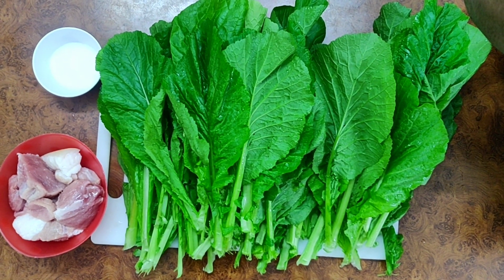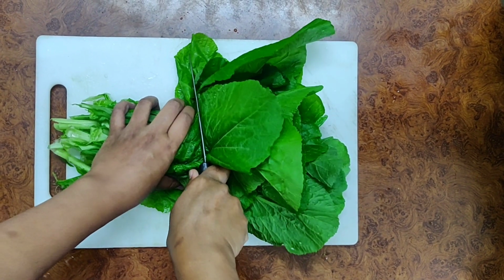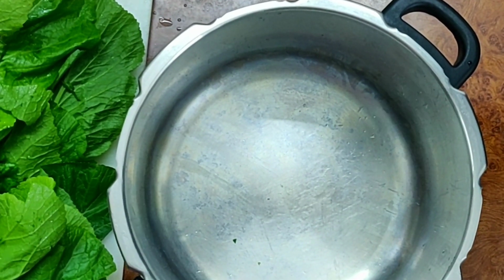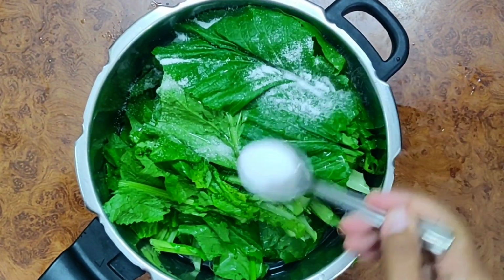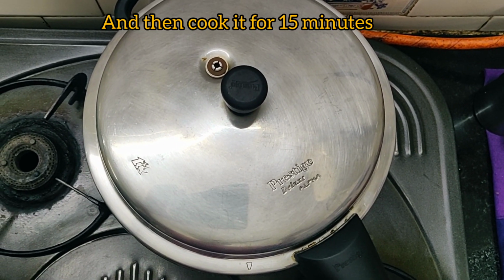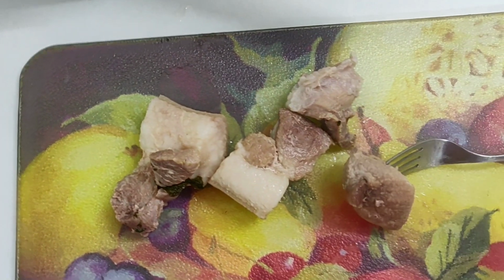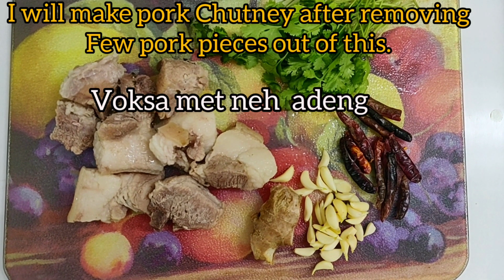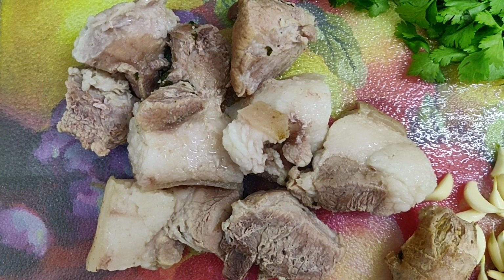Biate Style Pork with Mustard Leaves & Pork Chutney (Voksa Antram ibut neh Voksa a met).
Harvesting my home grown mustard leaves that I brought from my Home Town Haflong and with it,Cooking our Biate Style pork with mustard leaves boil and pork Chutney.
(The soup is very healthy and amazing.With pork chutney you can add onion its optional)😊.
Super Simple yet Tasty Recipe.Biatefood Biateporkwithmustardleavesrecipe Voksaantramibut Voksamet.